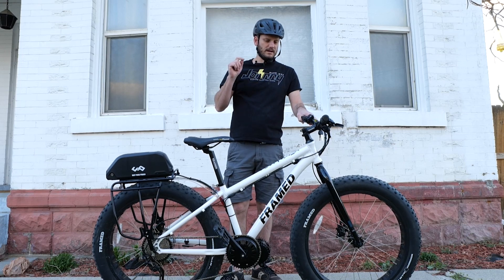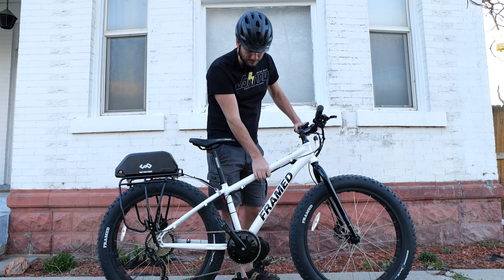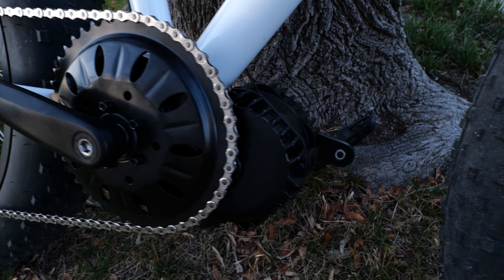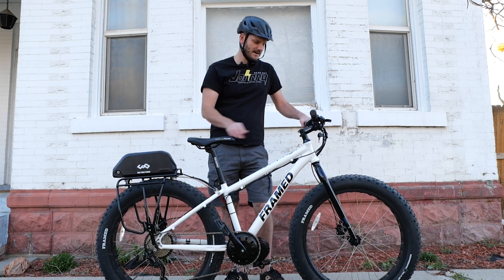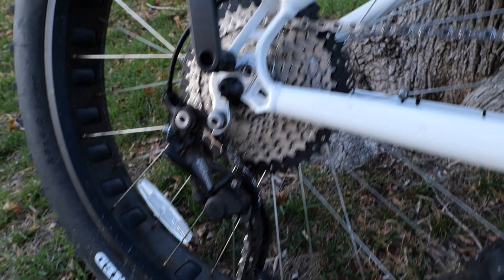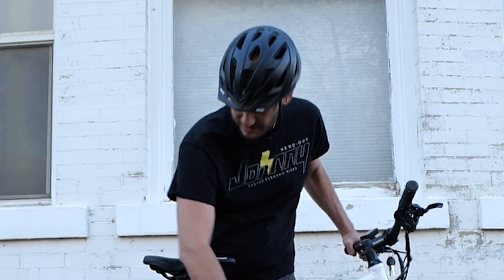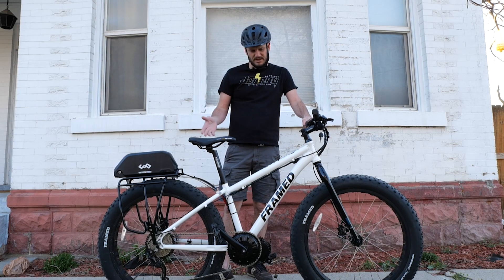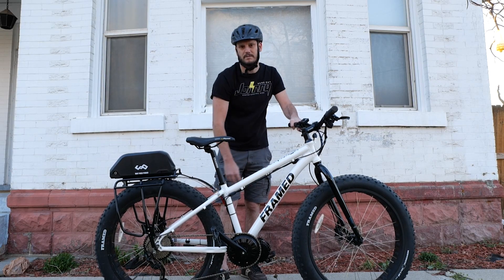Custom E-bike Build: Minnesota Framed Fat Bike w/ 1000w Mid Drive BBSHD 48v 19.2ah Jumbo Shark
For all your e-bike components and help!